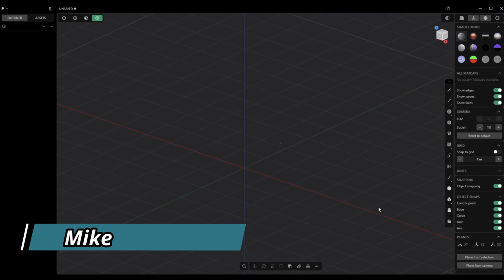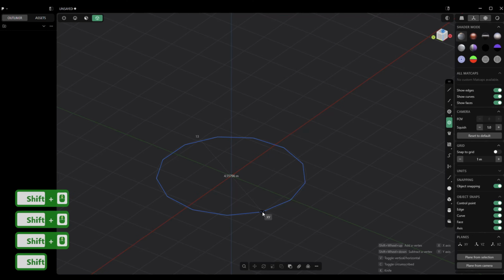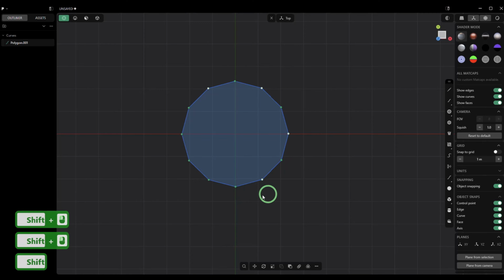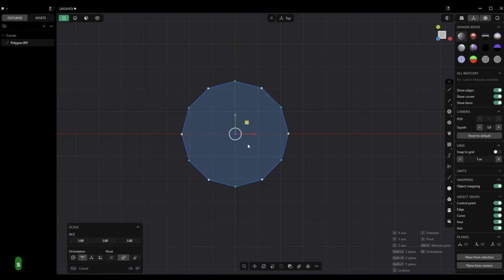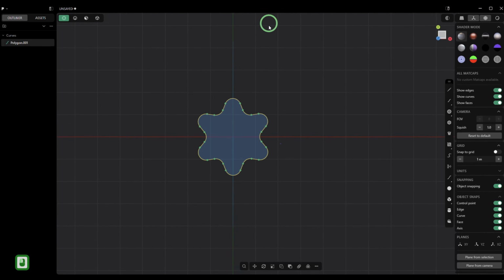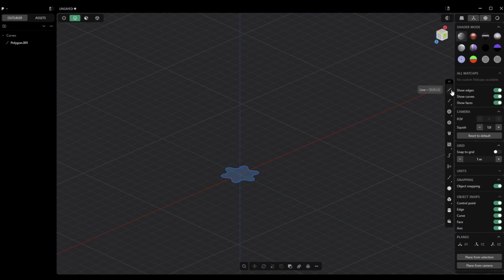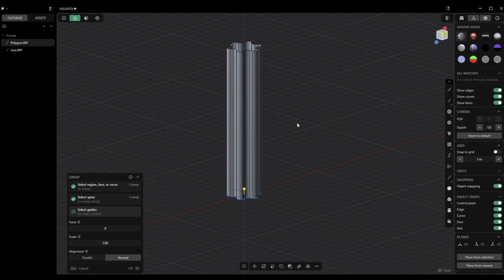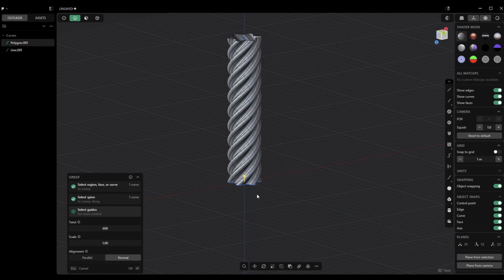Let's model TWISTED ROPE in Plasticity 25.1.7